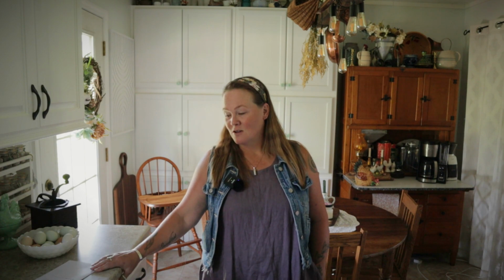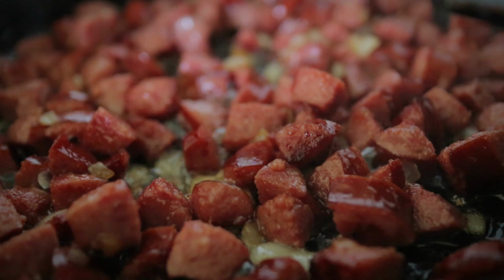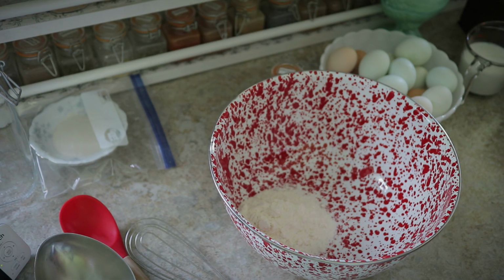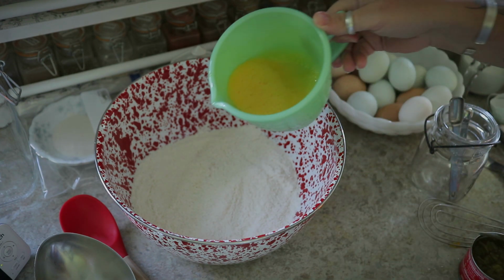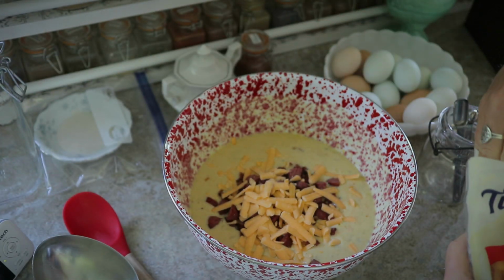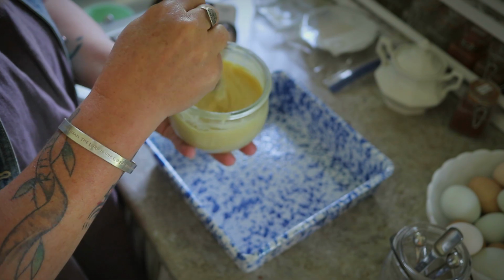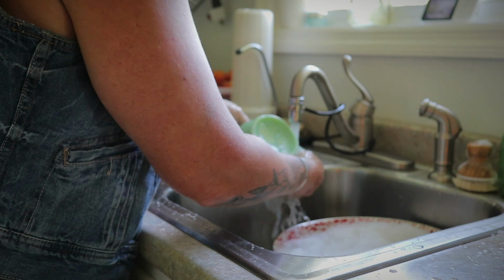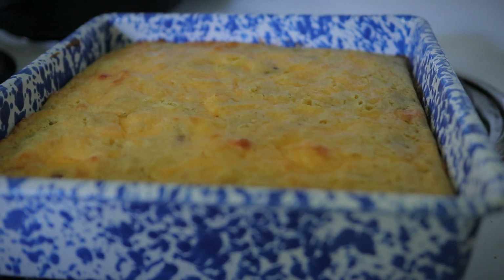Sausage Cornbread Bake Recipe - A Recipe Challenge... | Cosmopolitan Cornbread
► SHOP MY FAVORITE THINGS from garden tools to books to kitchen supplies in my “Shopping Kit”

↓↓↓↓ 🌻 CONNECT 🌻 ↓↓↓↓

SEND MAIL TO:
Constance Smith
Cosmopolitan Cornbread